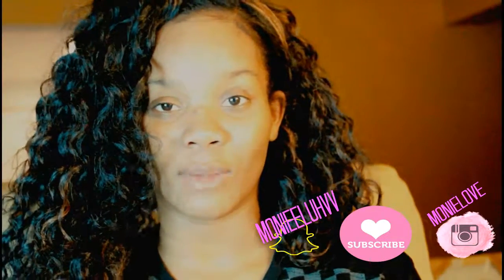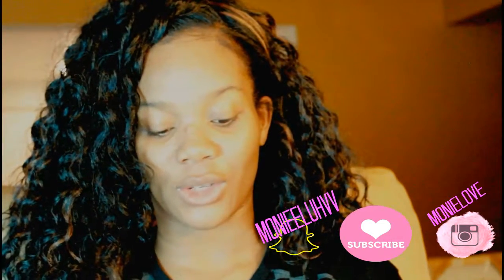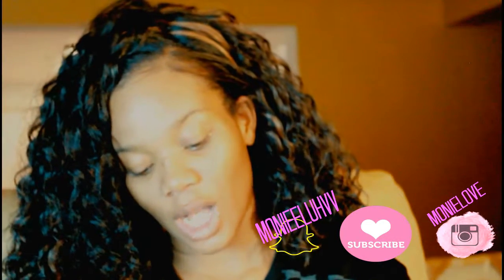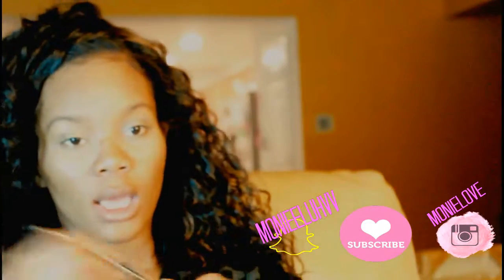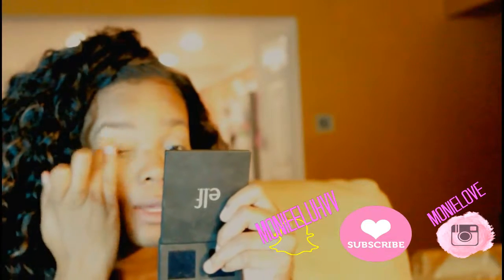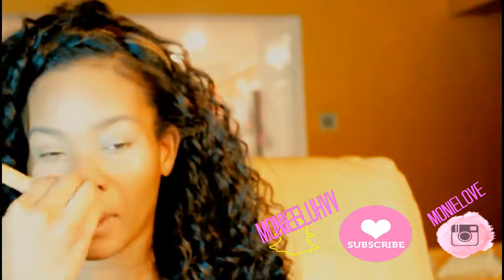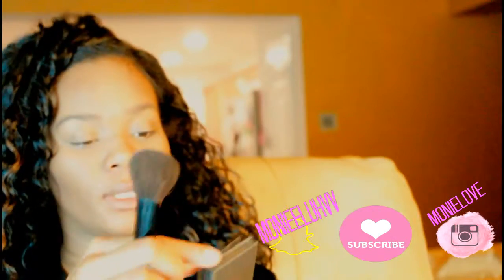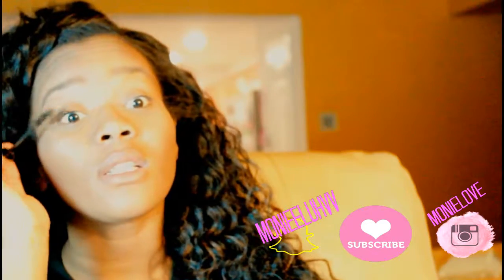How To Gain Your Confidence Back:Quick Makeup when your feeling down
HEY!
Lately i have not been feeling myself so I have been making a effort to put myself together each morning ... here is a natural makeup look to help gain that confidence back. Especially if you feel like a whale lol !

MONIEELUHVV

OFFICIALMONIELOVE